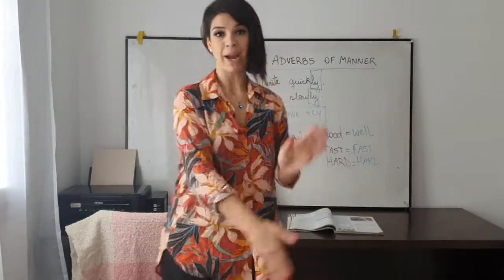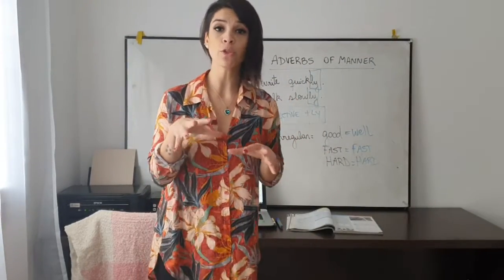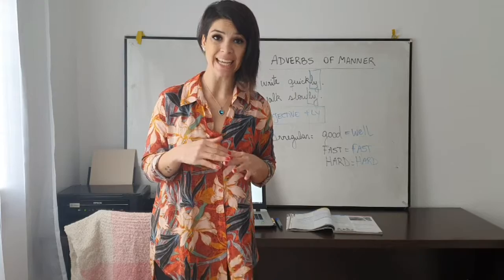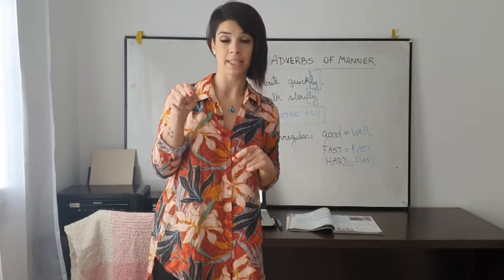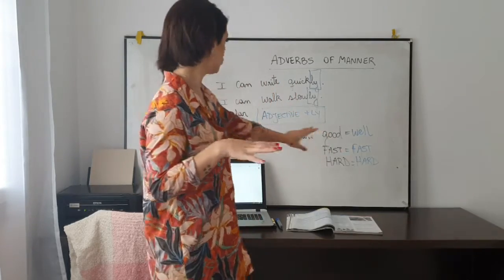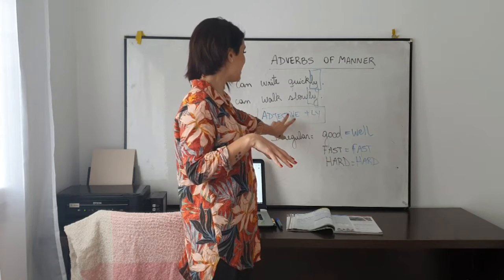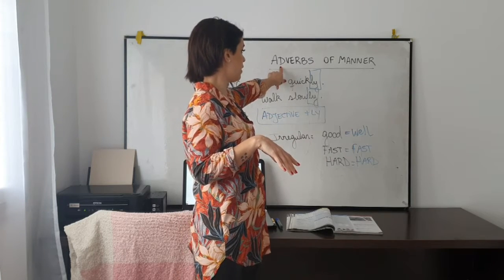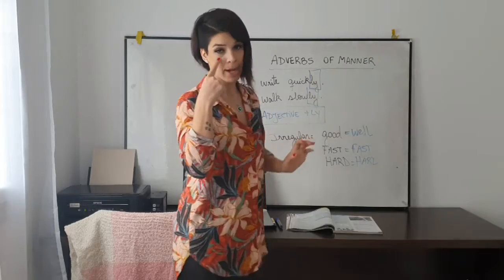Adverbs of manner practice